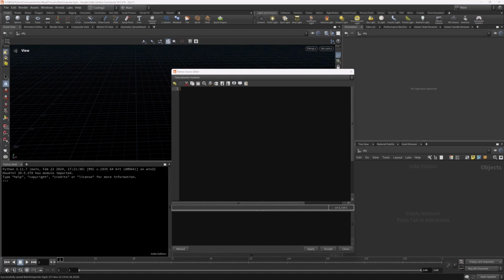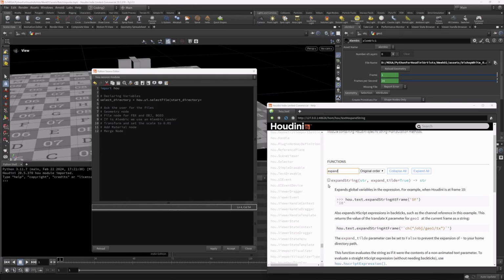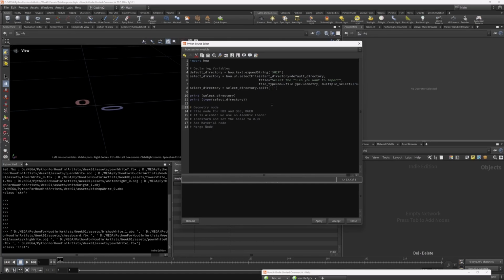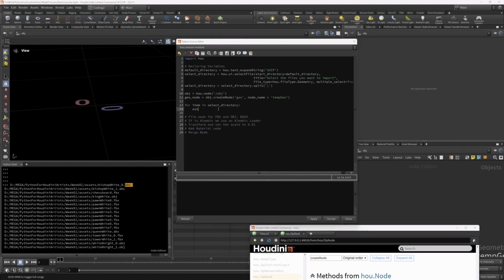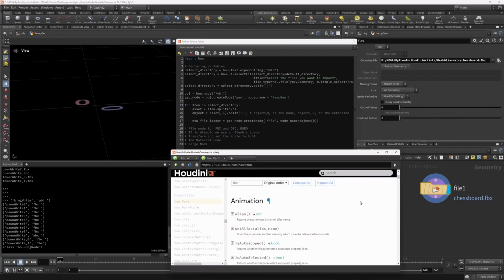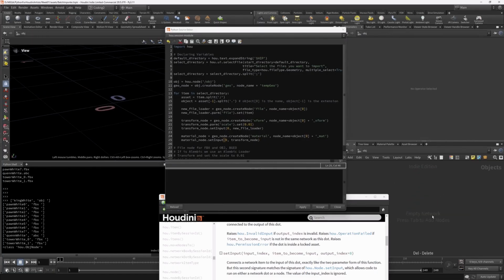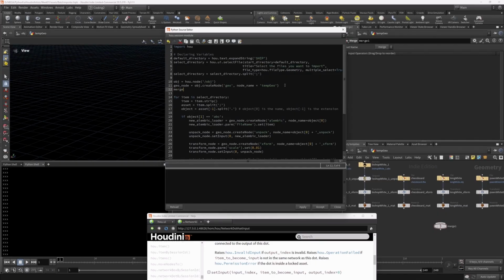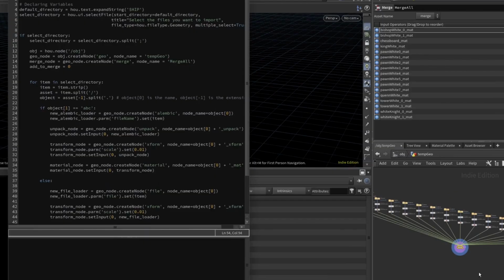Houdini For Pipeline TDs: Coding A Batch Importer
In this FREE tutorial, join Ciro as he dives into how to automate your Houdini workflow with Python! You’ll learn step-by-step how to build a practical script to import multiple 3D assets, apply transformations, and organize your nodes —
all using Python.

Check out the course page to learn more about what's covered